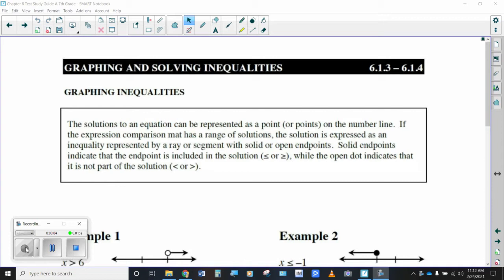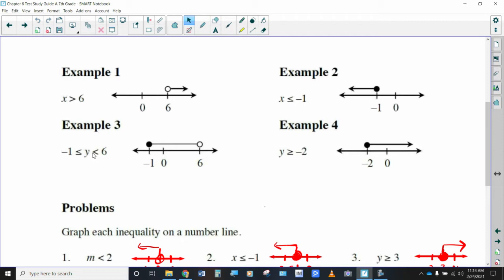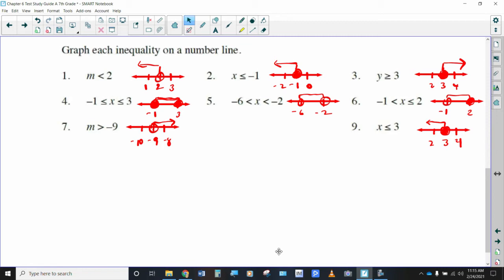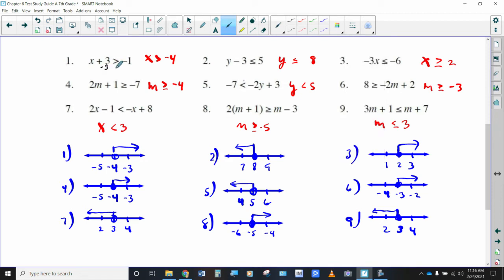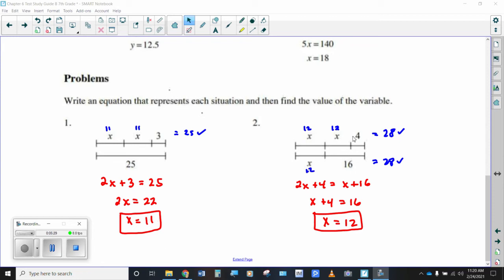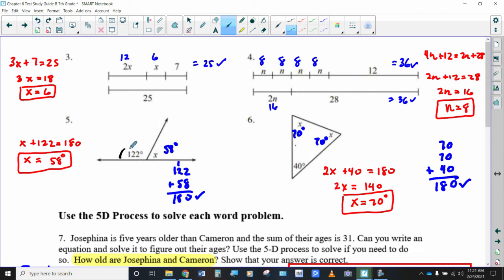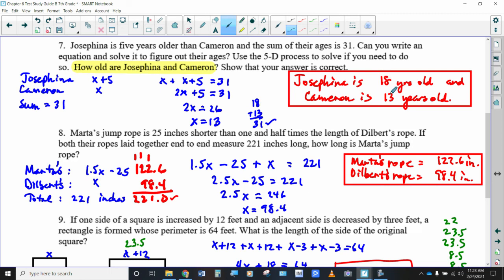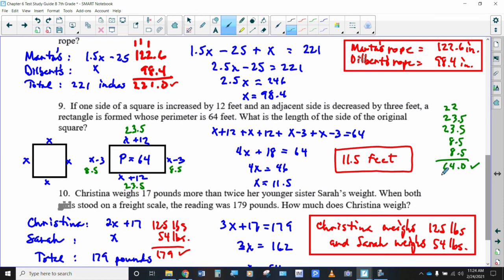7th Grade Chapter 6 Study Guides A and B